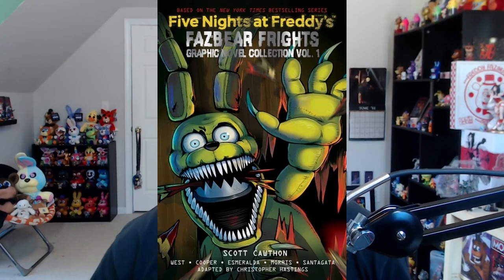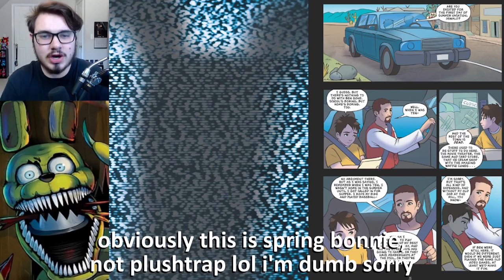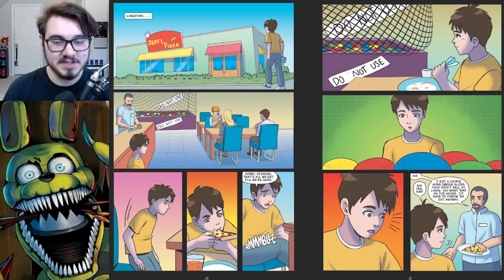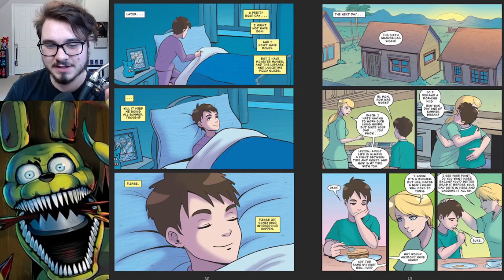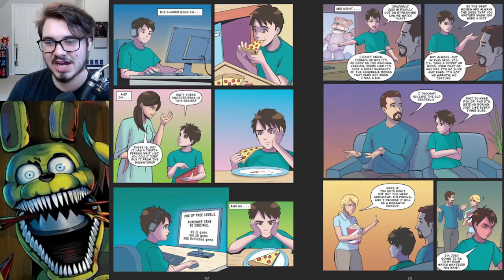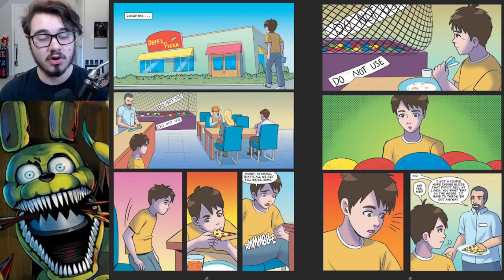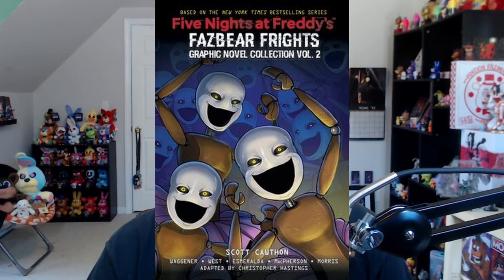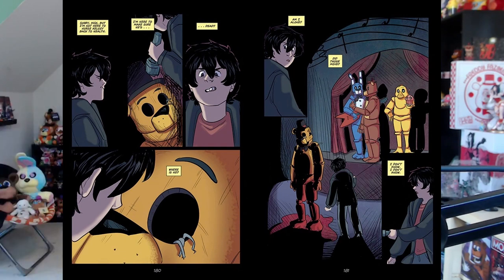FAZBEAR FRIGHTS GRAPHIC NOVELS FIRST-LOOK!! - FNaF News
Five Nights at Freddy's (FNAF) Fazbear Frights Graphic Novel Collection First-Look Previews!!